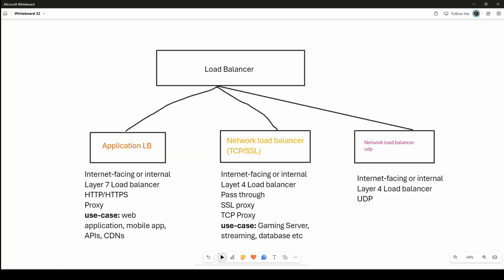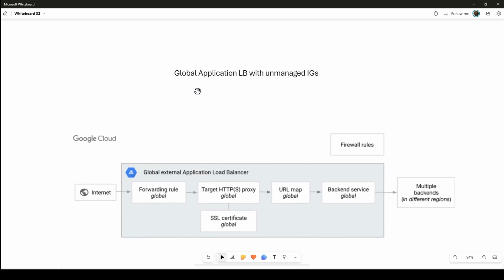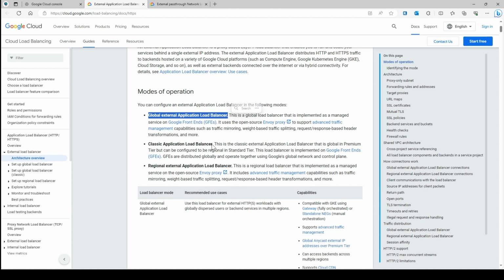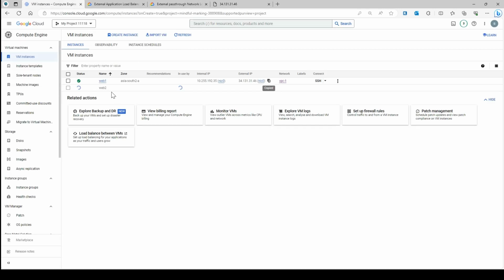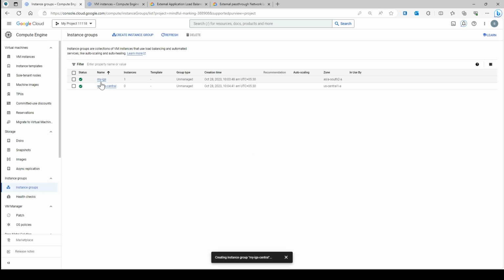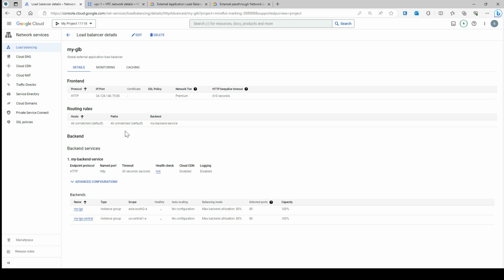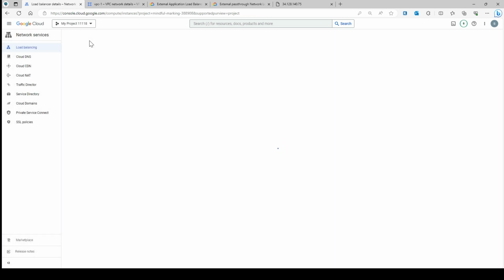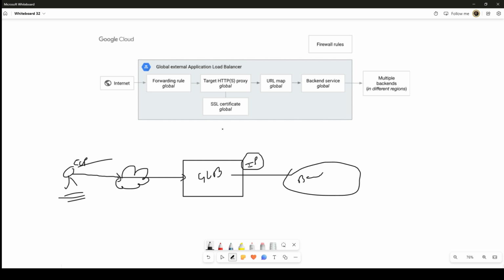14 - HTTP/S Global Application Load Balancer Demo: Learn How to Load Balance Your Web App Globally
In this video, we will demonstrate how to use Google Cloud Application Load Balancer to load balance your web applications. We will cover the following topics:

What is Google Cloud Application Load Balancer?
How does Google Cloud Application Load Balancer work?
Benefits of using Google Cloud Application Load Balancer
How to create and configure a Google Cloud Application Load Balancer
Demo of a load-balanced web application using Google Cloud Application Load Balancer
This video is intended for beginners and intermediate users who want to learn how to use Google Cloud Application Load Balancer to load balance their web applications.

googlecloud applicationloadbalancer loadbalancing webdevelopment googlecloudtutorial gcp googlecloudplatform googlecloud network sumitk sumit lyfedge799 thecloudbaba 🚀 Kickstart Your Cloud Career in Just 8 Weeks!